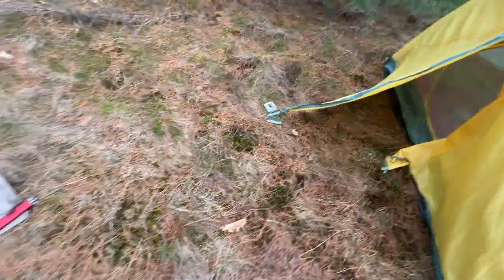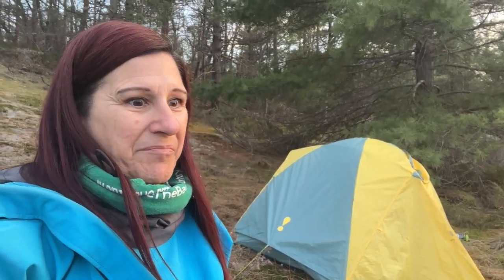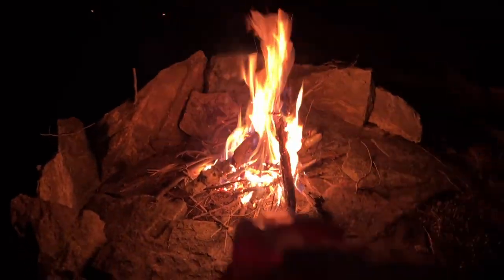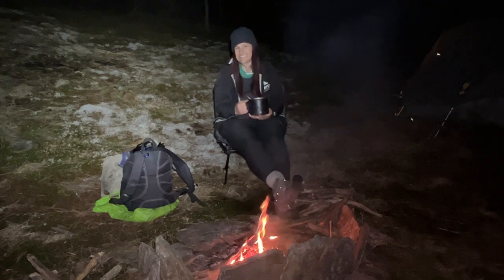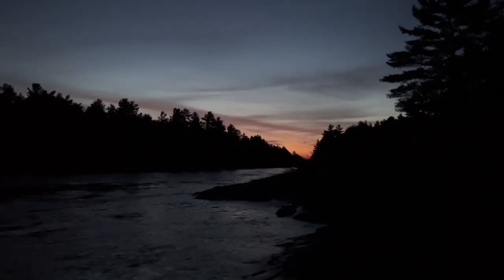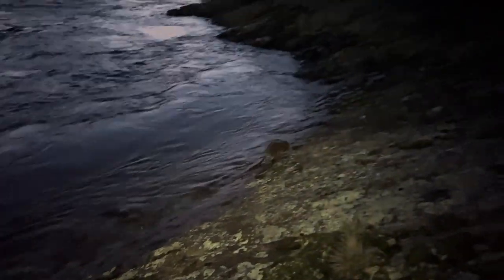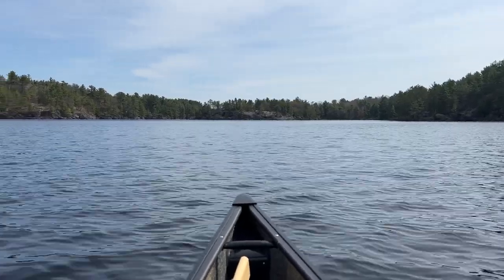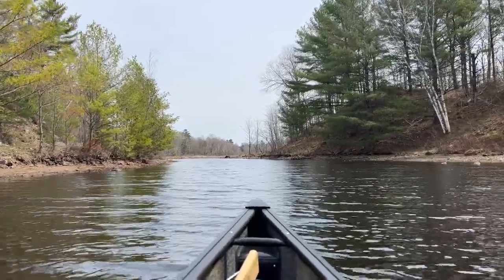Crown land Camping in Currents - Gibson River - Solo Canoe Trip - Part 2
Crazy currents on the Gibson River!  This is the first time this has ever happened to me, but it was a cool experience, regardless.  I headed out for a quick one night trip to avoid bad weather, accessing at Go Home Lake and portaging through to the Gibson River.  Upon arrival to the other side of the portage, I quickly saw how engorged the river was and calculated it to be about 2-3 feet higher than my last 2 visits.  Not only was the access to the water, under water, but the massive white waves coming out of the dam were causing angry currents that raced off in every direction.  I had a lot of plans for this trip, and most of them didn't work out, but I did what campers do. I made the most of my situation and focused on the positives.  I ended up having an interesting trip, and am so glad I went. Hope you enjoy the videos!  Cheers

For more information on this canoe, check out the solo 14'6" H2O canoe information